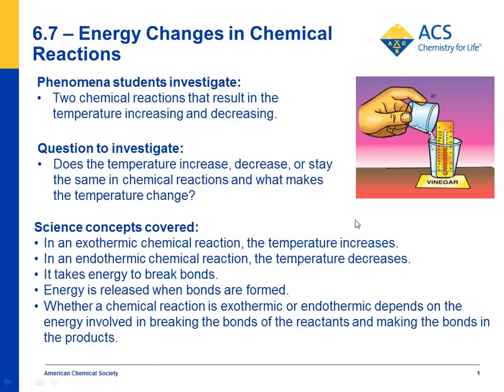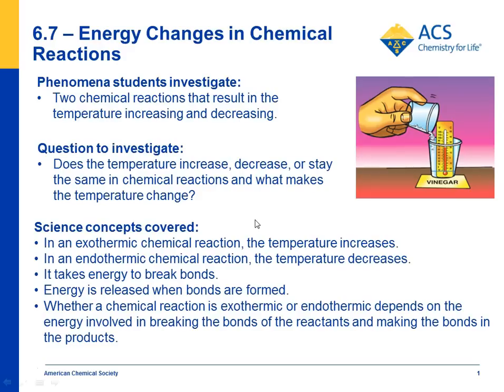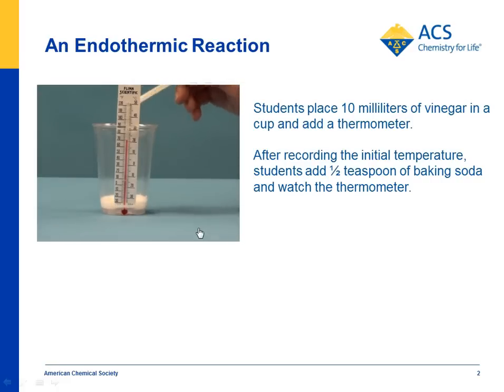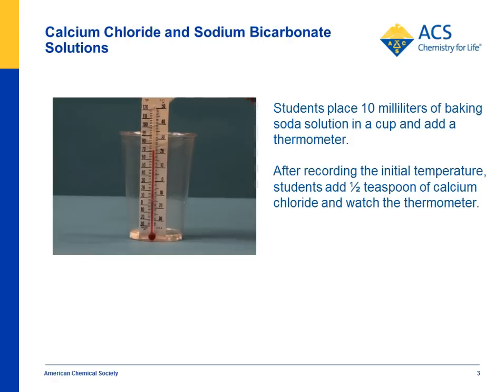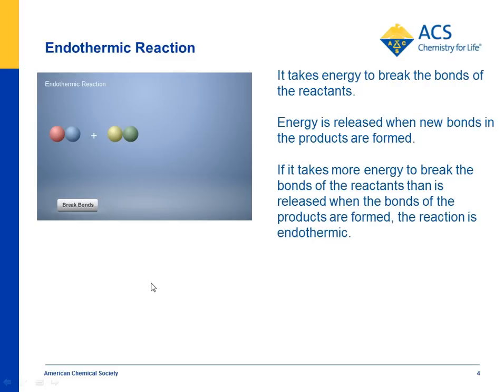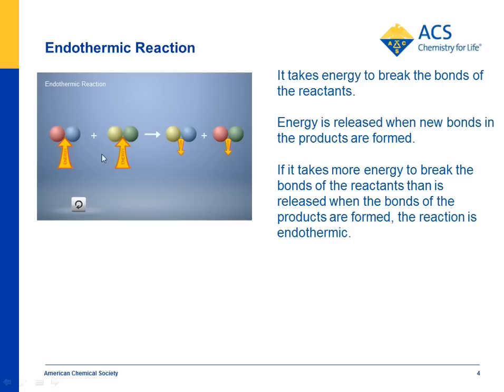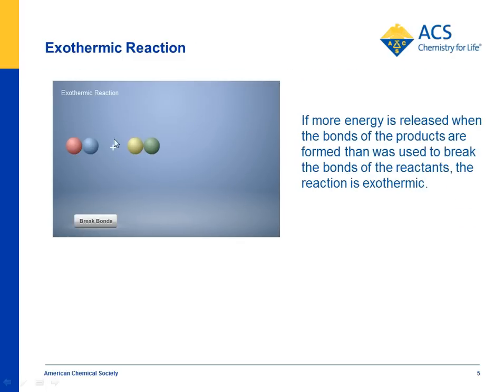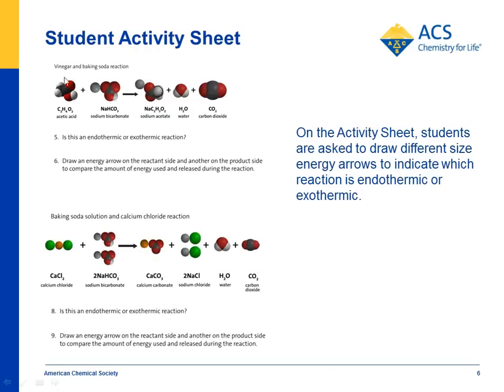Energy Changes in Chemical Reactions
Watch an overview of Lesson 6.7 featuring a chemical reaction between vinegar and baking soda which is endothermic and a reaction between baking soda solution and calcium chloride which is exothermic. An animation shows that whether a reaction is endothermic or exothermic is determined by the energy required to break the bonds of the reactants compared to the energy released when new bonds are formed to make the products. Connections to the NGSS are highlighted.